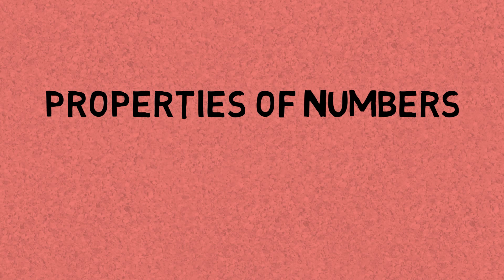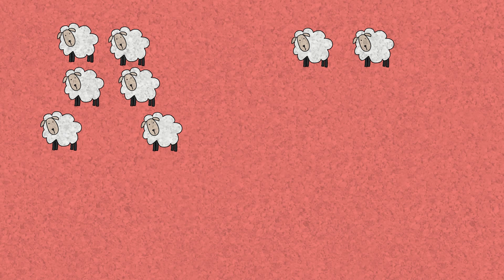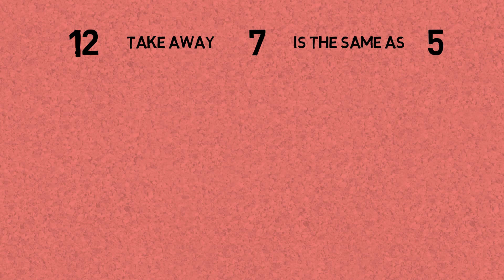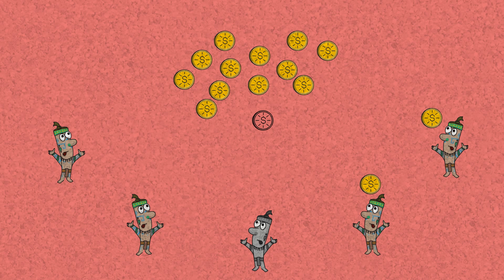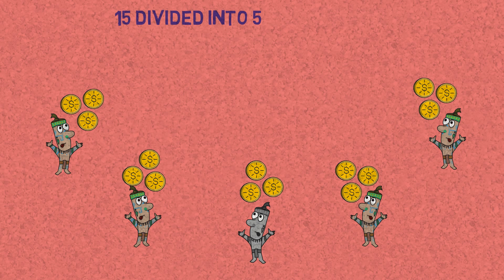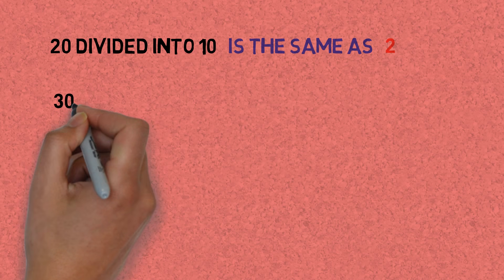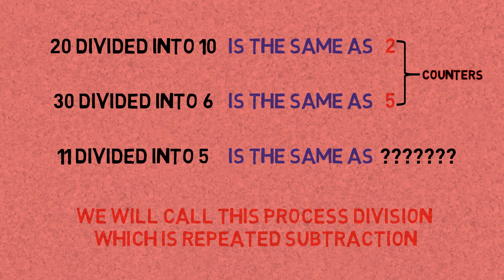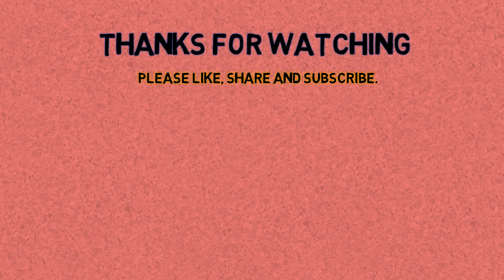Properties of Numbers Subtraction and Division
This video delves into the basic intuition of how subtraction and division are related.